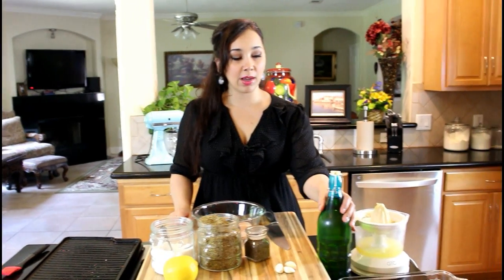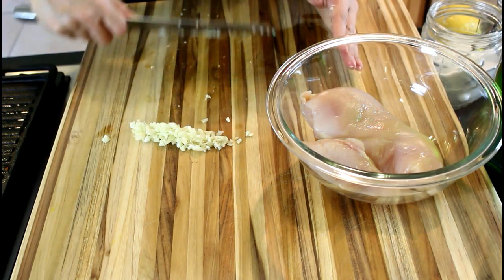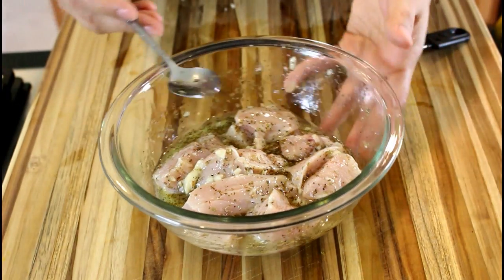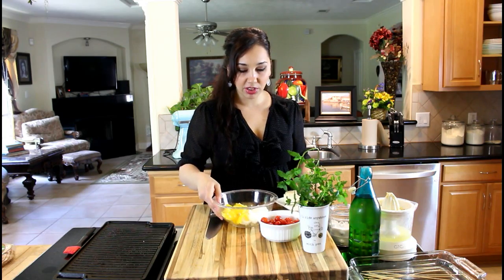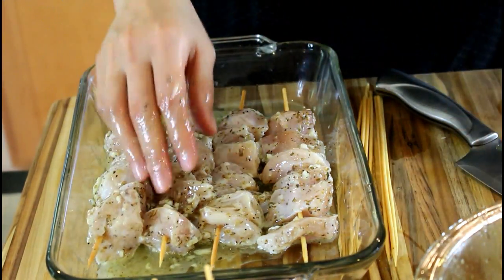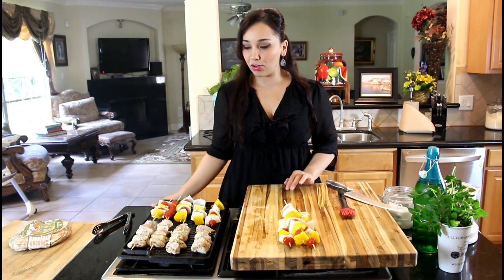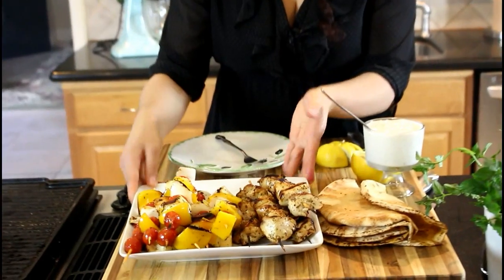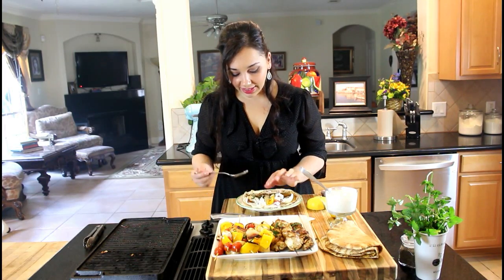Greek Chicken Souvlaki with Grilled Haloumi & Vegetable Skewers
Κοτόπουλο σουβλάκι

Cast iron grill